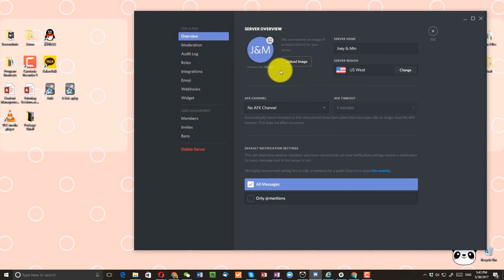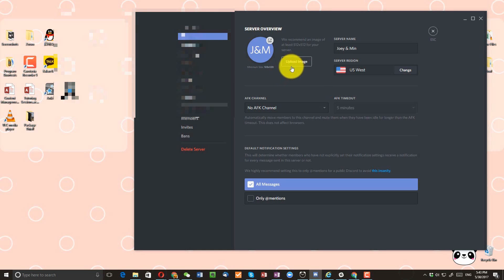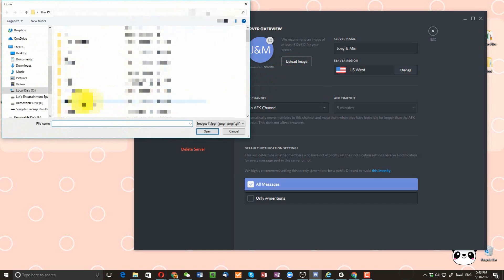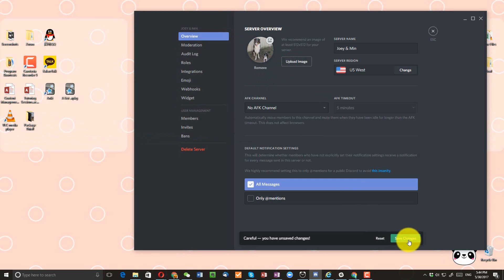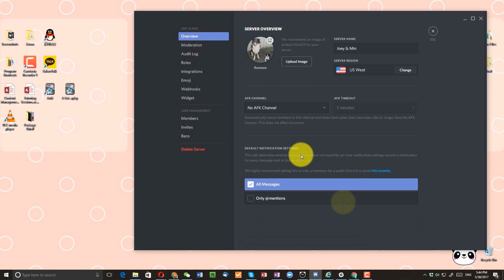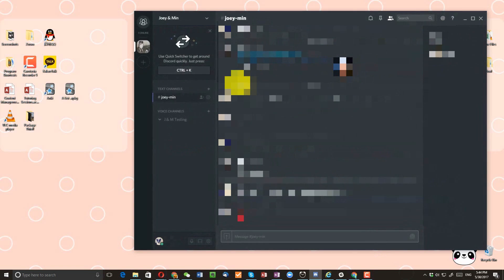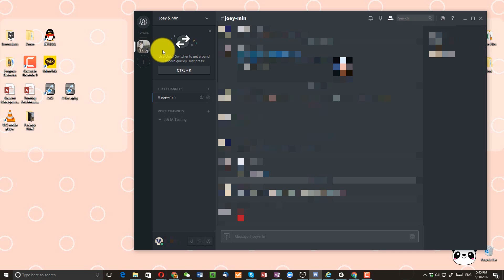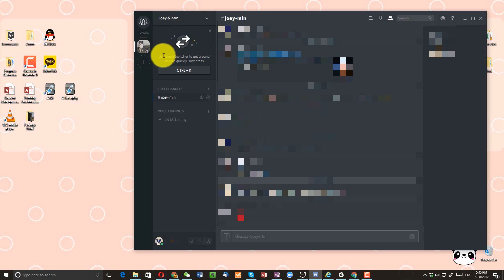How to Change Discord Server Image | Step-by-Step Tutorial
If you want to change your Discord channel server's picture, this is the tutorial for you :D

Remember: As the time of uploading, this setting is only accessible on your desktop (mobile phone does not have this setting)

Blog: Not Available Yet

TECH - Solving technical problems and reviewing tech gears are my hobbies~~~! I have a love and hate relationship with technical problems. I hope to create simple and easy to follow tutorials as I know how frustrating it can be when the solution is more complicated than the problem LOL 😄

[COOL STUFF]
If you are looking for a wide selection of online classes to improve yourself, then check out Skillshare